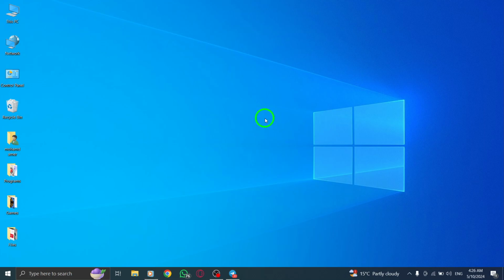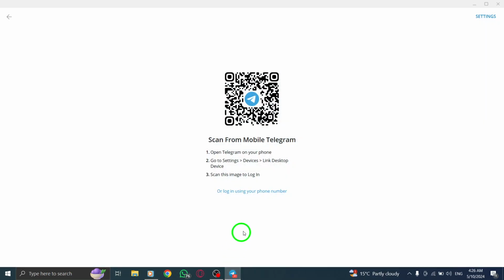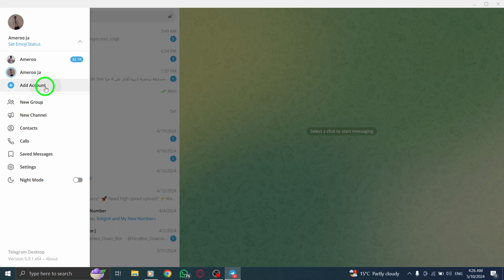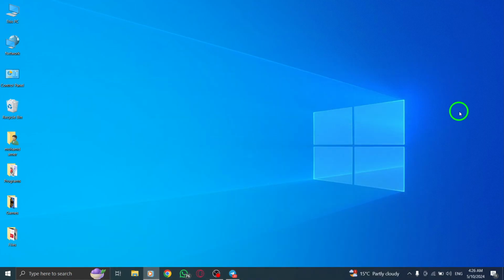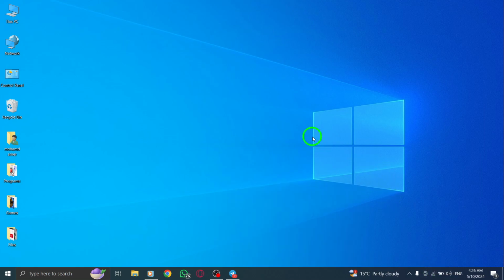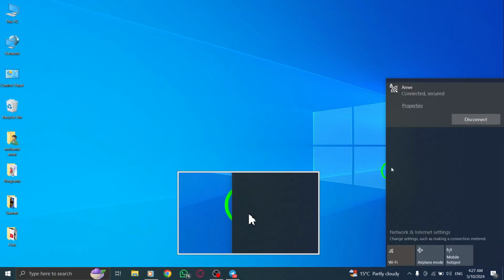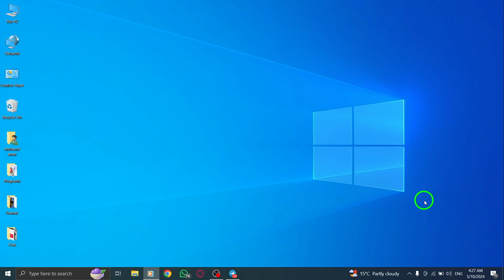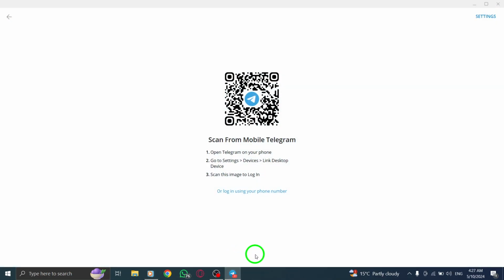How To Fix Telegram Login Problem On PC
Learn how to troubleshoot and resolve Telegram login problems on your PC with these 8 simple steps:

1. Verify Username & Password
2. Two-factor authentication (2FA)
3. Try a Different Browser
4. Restart your device
5. Check your internet connection
6. Check for device updates
7. Disable VPN or proxy
8. Contact Telegram support

Follow these step-by-step instructions to address login issues on Telegram for PC. Ensure a seamless login experience by troubleshooting effectively with these proven methods. Watch now to learn how to fix Telegram login problems on your PC.